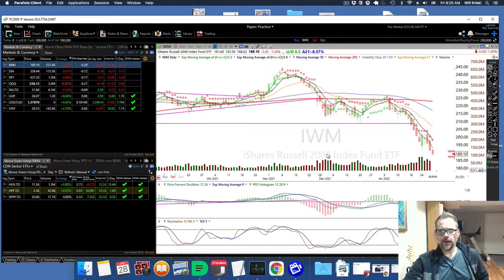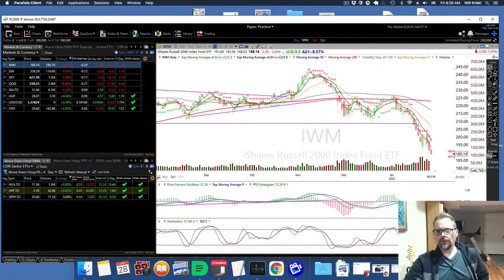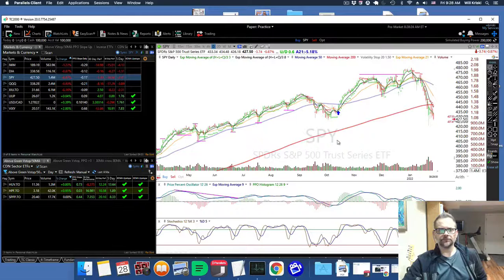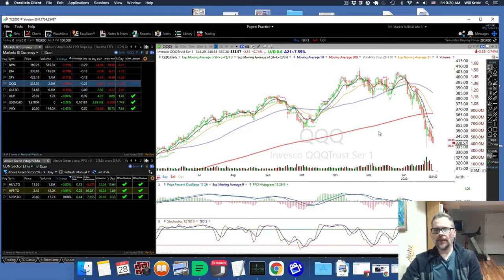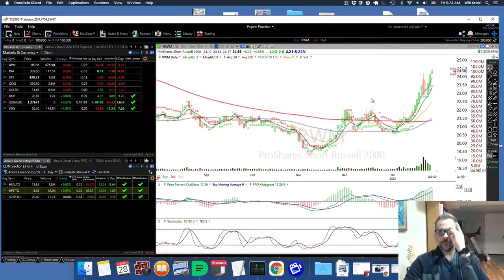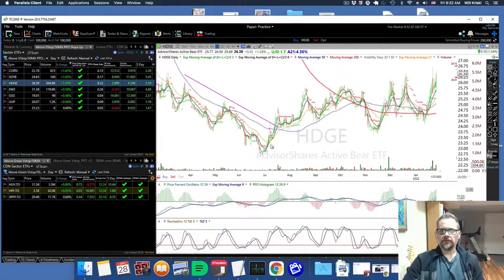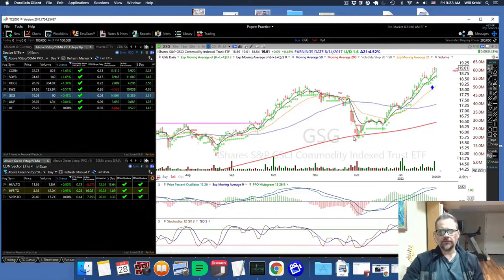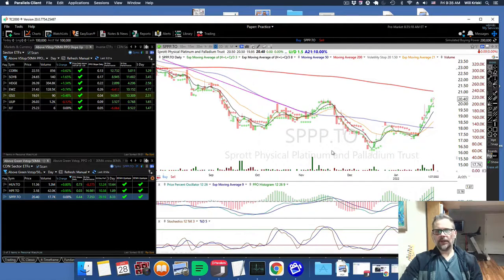Continuing Stock Market Drop - TC2000